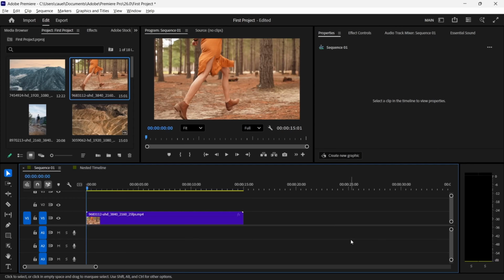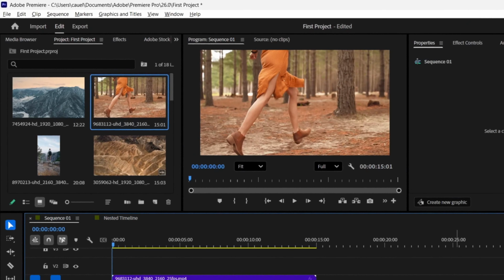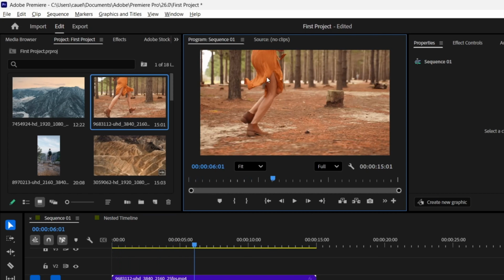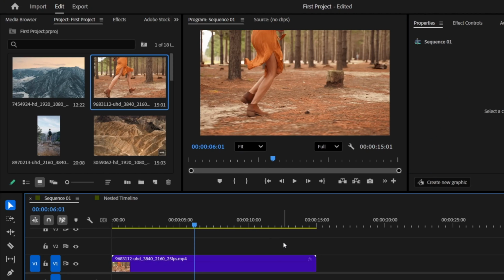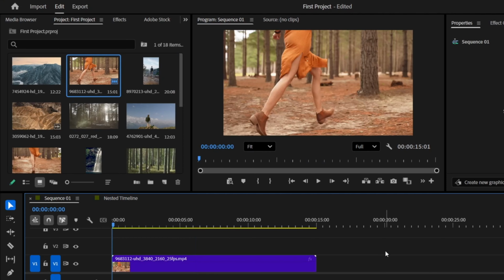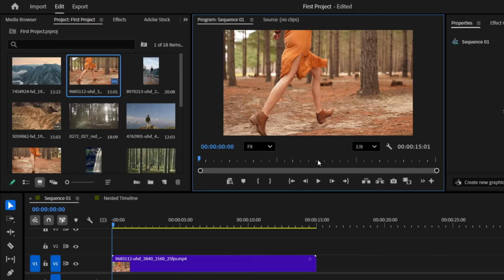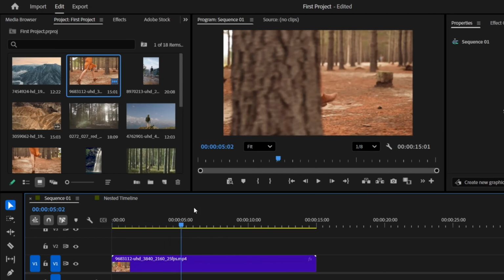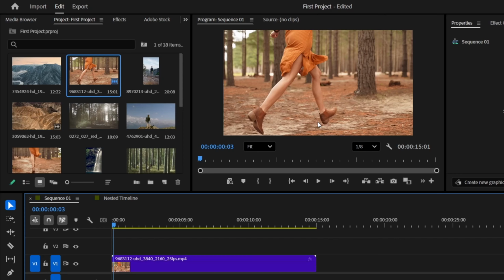Premiere Pro Playback Not Smooth? Fix Choppy Playback Step by Step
Dealing with choppy playback in Premiere Pro? This step-by-step tutorial shows you how to fix lag and get smooth video playback.

If your timeline is lagging, stuttering, or not playing smoothly, this guide will walk you through the exact settings and fixes to improve performance in Premiere Pro.

In this step-by-step tutorial, you’ll learn:

• How to fix choppy playback in Premiere Pro
• How to reduce lag and improve performance
• How to use playback resolution settings
• How to enable proxies for smoother editing
• How to optimize your timeline playback
• Common causes of lag and how to fix them

This tutorial is perfect for creators editing YouTube videos, 4K footage, and professional projects.